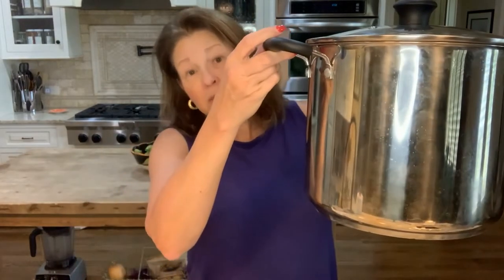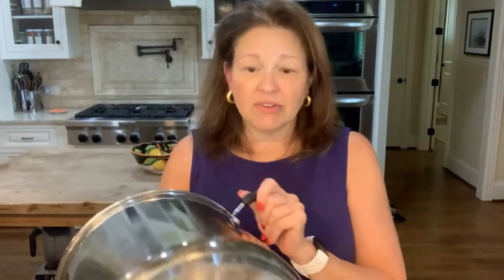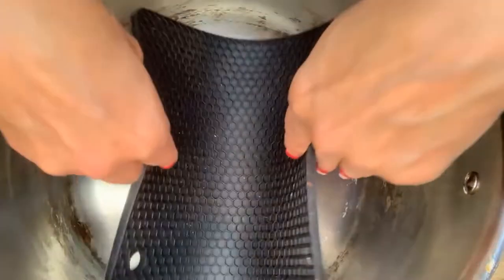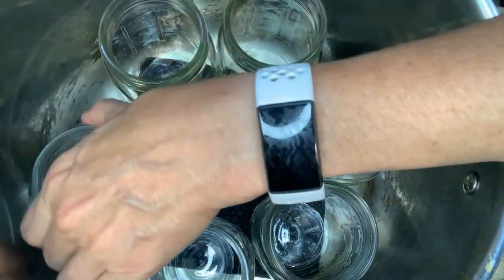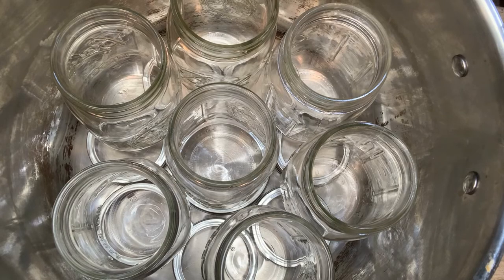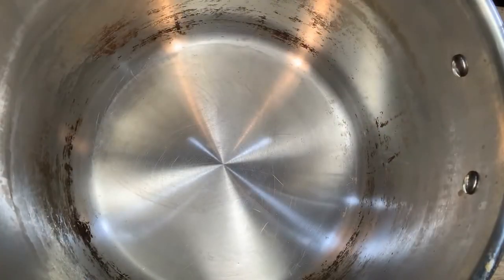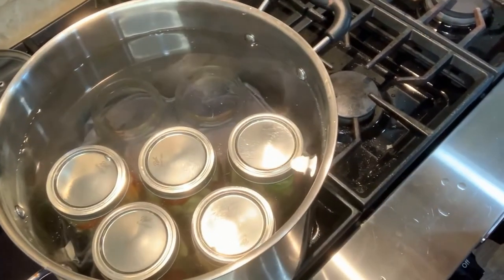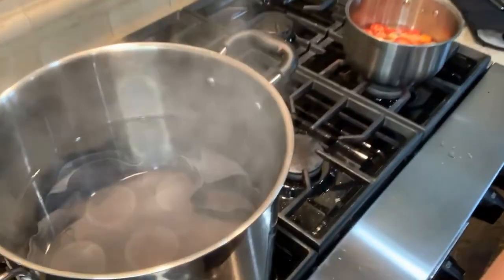How to DIY a Free Water Bath Canner 😃 🕺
Everything is expensive these days! But, water bath canning doesn't have to be! Whether you're a first time canner and not sure whether or not you'll like it, or you'd just like to have the option of a second canner when you need it, we're going to solve your problem today!

xoxo,
Carter

Canning:
Mrs Wages Pickle Mix I have just started using this, but so far, so good.
Small Canning Rack I love this. It has turned an old, cheap stockpot into a small batch canner.
Pomona Pectin (bulk) This is what I use for low to no sugar canning.
Pomona Pectin (3 pack)
All American Pressure Canner This canner is generally sold out, but worth checking. I absolutely love it. I have the 10.5QT version, but if I had it to do again, I would get a larger size for stacking jars.
Canning Tool Kit Funnel, jar gripper, debubbler, etc.

Other Kitchen Tools:
Sonders Los Angeles Teak Cutting Board I have the XL size and absolutely love it. It becomes a party platter on the other side. The presentation is spectacular for a gift. The box it comes in is so fine, even my husband insisted I keep it.
Thirteen Chefs Mineral Oil I apply this every other week to keep my favorite cutting board looking fantastic.
Babish 12 Piece Cookware Set I can’t tell you how much I love these pots and pans. Excellent Quality, both the stainless and the carbon steel pieces. Great weight. Perfect cooking. Easy to clean. These are the best I’ve ever had.
Vegetable Chopper Less mess, less crying. What’s not to love? I think mine was lost in the move .
Meat Masher/Tomato Crusher You’ll wonder how you ever lived without this. Seriously!
Nesco Dehydrator I keep this running pretty much nonstop.
Nesco Dehydrator Plastic Mesh Screens Not only useful for keeping smaller items from falling through, but they make clean up so much easier.
Nesco fruit roll sheets

Books:
Freeze Fresh: The Ultimate Guide to Preserving… A fantastic reference for how to freeze produce for the best end results.
The Pickled pantry I love that there are small batch recipes.
The Big Book of Kombucha Excellent resource if you want to brew your own kombucha.
The Beginner’s Guide to Dehydrating Food Excellent guide for anything you may want to dehydrate.
The All New Ball Book of Canning and Preserving Good resource, primarily for water bath canning, but it does have chapters on other types of preservation.
The Complete Guide to Pressure Canning I’ve made many recipes from this, and most have been huge hits. This is mostly complete “meals” in jars…soups, stews, etc. Great for grab and go on the pantry shelf.
Fermented Vegetables Great guide for fermenting just about anything out of the garden.
Fiery Ferments If you like it spicy, this one’s for you.
Preserving Everything Super resource for inspiration.
DIY Canning Good resource for small batch canning.
Preserving with Pomona’s Pectin A gift from my daughter, I use this all the time. Excellent canning recipes with little to no sugar.
Ball Complete Book of Home Preserving My first and most used canning book.
Ball Blue Book Guide to Preserving The newer version of the one I use.
The Vegetable Gardener’s Bible Great reference book.

Gardening:
Espoma Organic Seed Starting Mix This is the only mix I use for indoor seed starting.
Fiskars Gardening Shears Fits my hand well. Super easy to use.
Nursery Pots I use these to step up my seedlings.
Grow Lights I’ve been using these for years. I have 4 sets of them and have never had a problem.